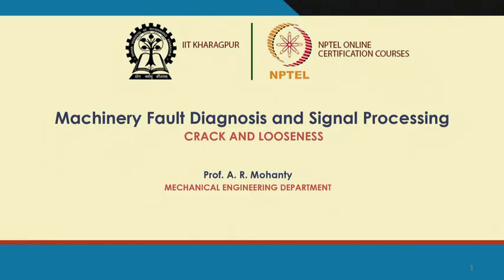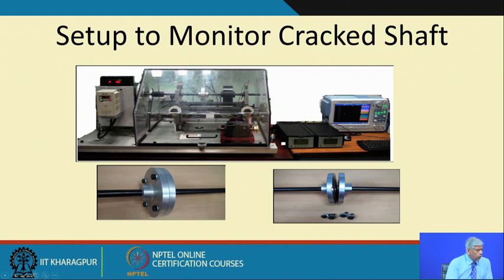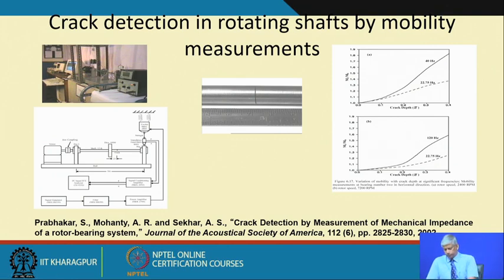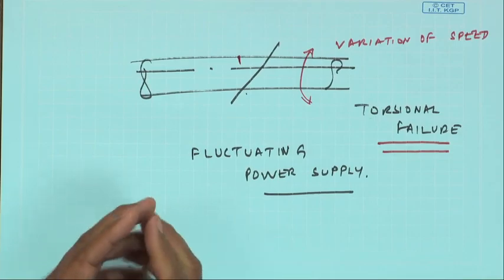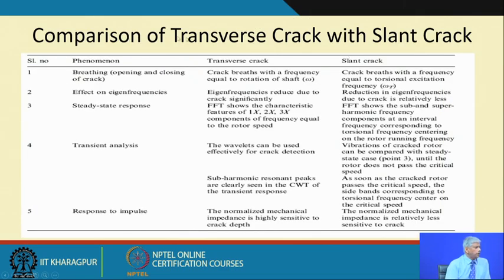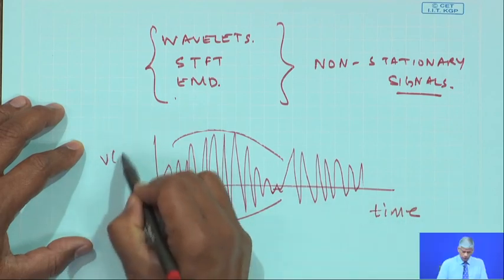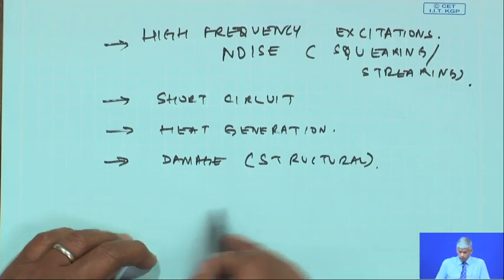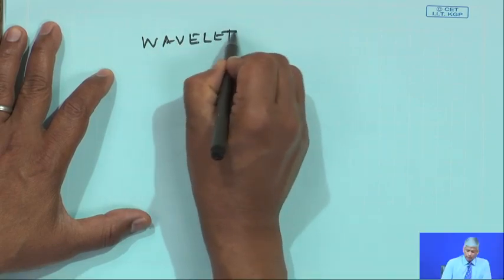Lecture 40 : Crack and Looseness